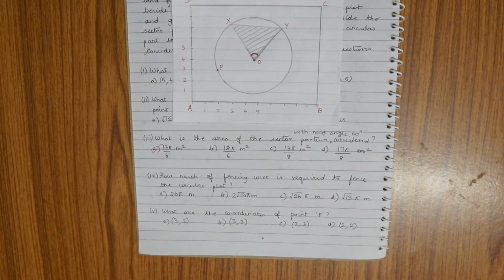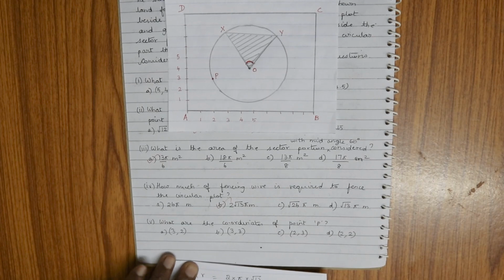CBSE- Class 10- Case Study- Model question 2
This video will help the CBSE class 10 students to understand the mathematical case study involving co-ordinate geometry and areas related to circles.